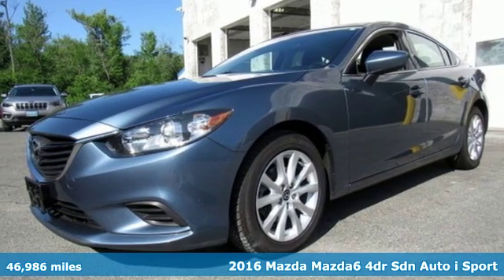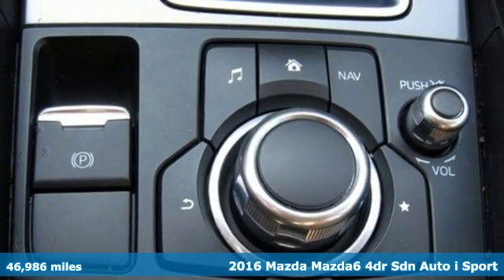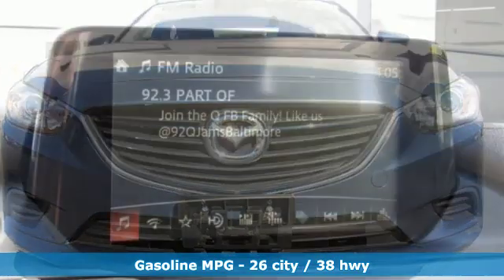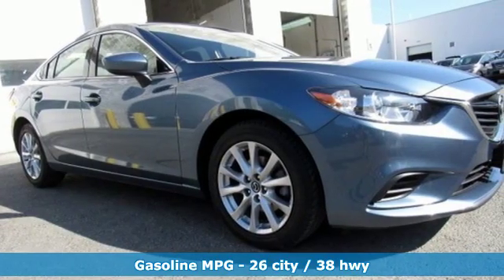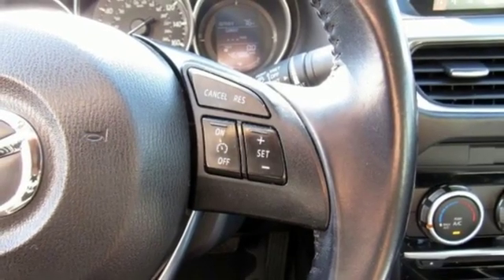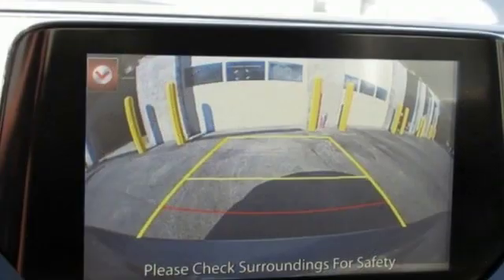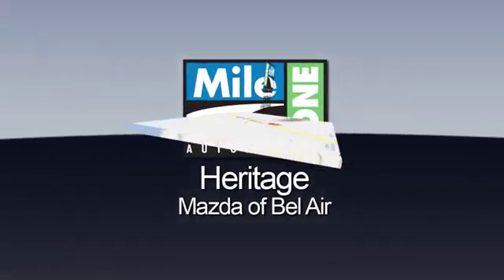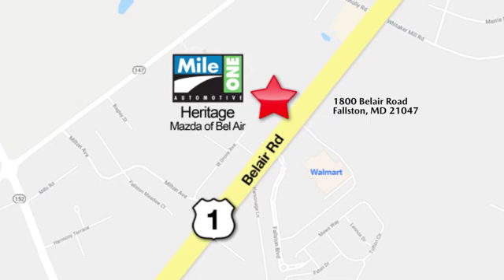2016 Mazda Mazda6 Baltimore MD Bel-Air, MD FP447806 - SOLD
Year: 2016
Make: Mazda
Model: Mazda6
Trim: i Sport
Engine: SKYACTIVA®-G 2.5L I4 DOHC 16V
Transmission: 6-Speed Automatic
Color: Gray
Interior: Black
Mileage: 46986
Stock #: FP447806
VIN: JM1GJ1U53G1447806
JUST ARRIVED. PENDING INSPECTION. Clean CARFAX. 2016 Mazda Mazda6 i Sport FWD 6-Speed Automatic SKYACTIVA®-G 2.5L I4 DOHC 16VbrbrRecent Arrival! 26/38 City/Highway MPGbrbrAwards:br * 2016 KBB.com Best Buy Awards FinalistbrReviews:br * When function and form are treated as one, engineering is elevated to an art form. The Mazda6 is the product of engineer and designer working in unison, daring to reimagine the automobile as a whole. It is the true definition of the modern sports sedan. The 2.5L SKYACTIV-G gasoline engine pushes the boundaries of innovation even further. Mazda engineers increased its torque output to 185 lb-ft, all without compromising fuel efficiency. Combine it with the ultra-responsive 6-speed SKYACTIV-MT manual or the smooth 6-speed SKYACTIV-Drive Sport automatic transmission and the result: 184 horsepower and an astounding EPA-estimated 38 MPG hwy (Up to 40 MPG hwy with Grand Touring 2.5L with AT and Technology Package). It all begins when you slide into the luxurious driver's sport seat and fire up with the push button start. With Mazda's newly available Commander Switch, you can control the available navigation system, sound system and Bluetooth phone and audio streaming conveniently from the center console. Other available features include leather trimmed upholstery and heated sports seats. The available fully integrated navigation system with a 7-inch touch-screen display features intuitive voice recognition. Crisp, immersive sound is delivered through an available 11-speaker Bose Centerpoint Surround Sound System with AudioPilot ambient noise compensation technology. With the SKYACTIV-Body, SKYACTIV-Chassis and intuitive safety technologies, Mazda6 is built to protect. Safety features include six standard airbags, should the airbags deploy standard E911 notification uses Bluetooth and your paired phone to call 911 automatically. Available Blind Spot Monitoring uses motion-detecting technology to scan your blind spots. Source: The Manufacturer Summarybr * Smooth and responsive powertrain; quick acceleration; excellent fuel economy; sporty handling; well-built interior with top-quality materials; stylish looks. Source: Edmundsbrbrbr*Your additional costs are sales tax, tag and title fees for the state in which the vehicle will be registered, any dealer-installed options (if applicable) and a $299 dealer processing fee (not required by law). Prices are subject to change, and prior sales are excluded from these offers. While every reasonable effort is made to ensure the accuracy of this information, we are not responsible for any errors or omissions contained on these pages. Please verify any information in question with the dealer.

Address:
1800 Belair Road